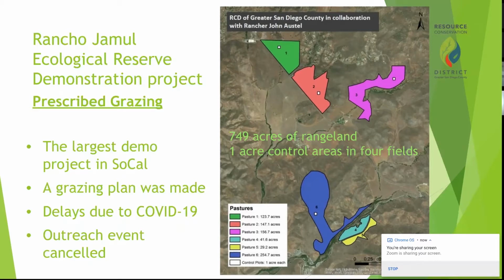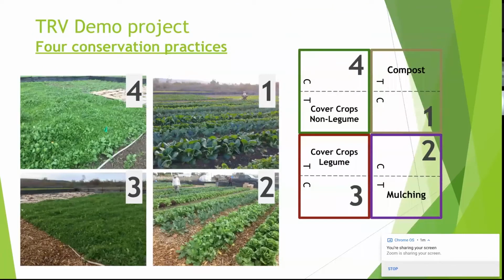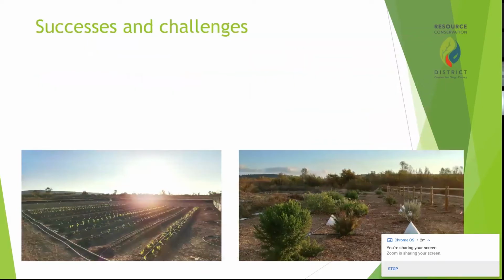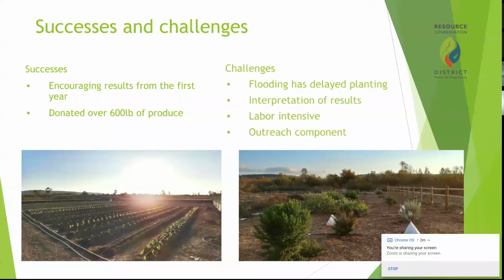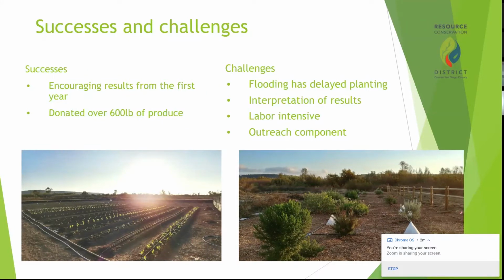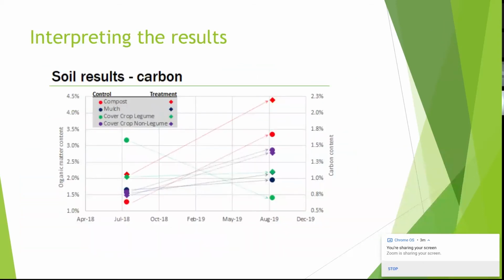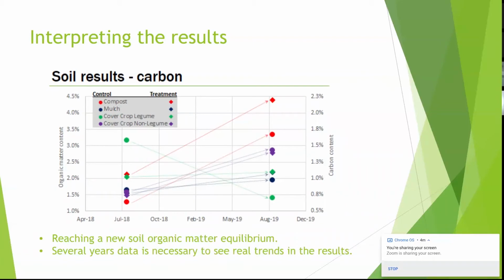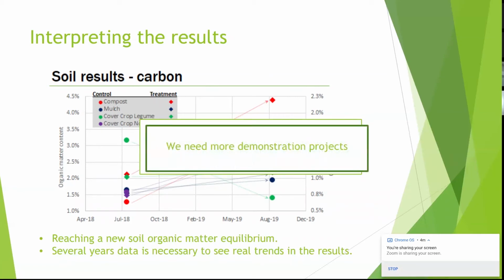UCCE 2020 CAAS Webinar: Healthy Soils Demonstration Project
Speaker:
Martina Skjellerudsveen, Agricultural Outreach Specialist,
Resource Conservation District of Greater San Diego

Presentation:
Healthy Soils Demonstration Project

The 2020 Climate Action and Agriculture Symposium, hosted by the University of California Cooperative Extension San Diego County, was held May 21, 2020 as an online webinar. The event featured 14 speakers sharing information on current climate trends and agricultural impacts, soil health and updates about related projects in the San Diego County region.